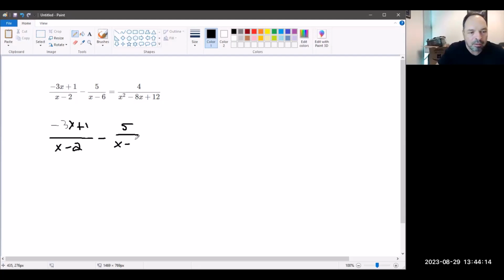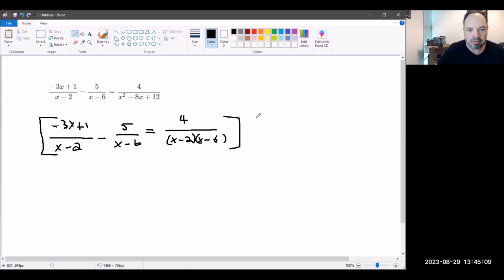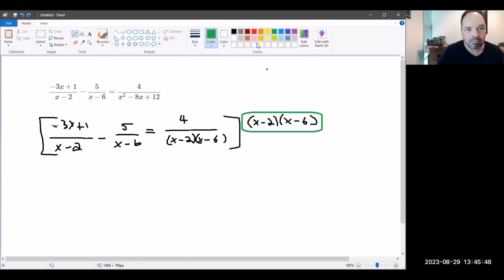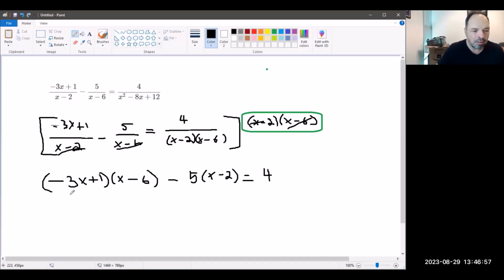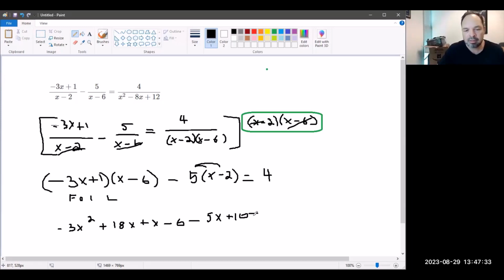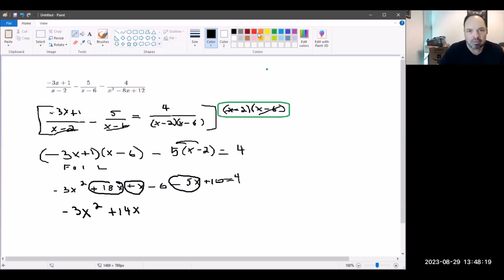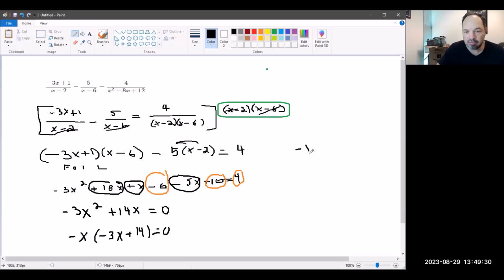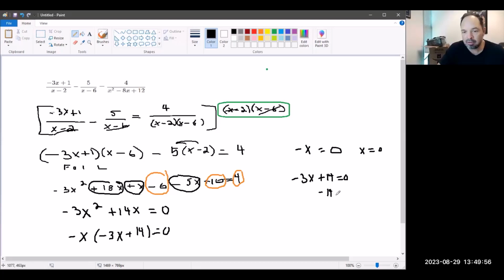Solving Rational Equations that Requires Factoring